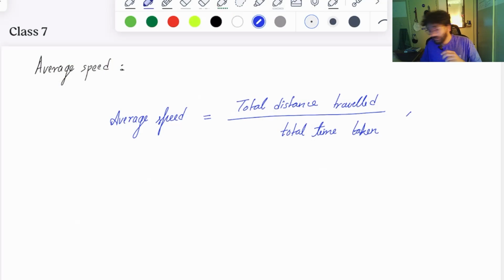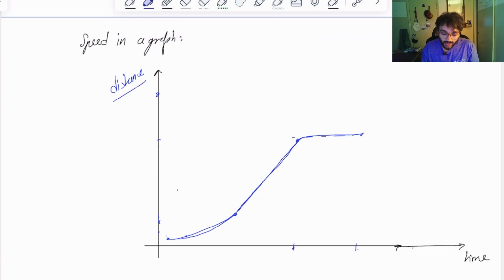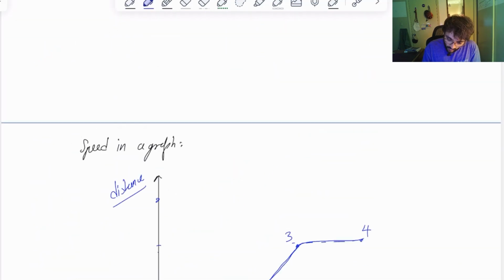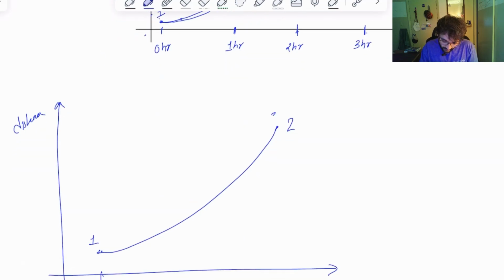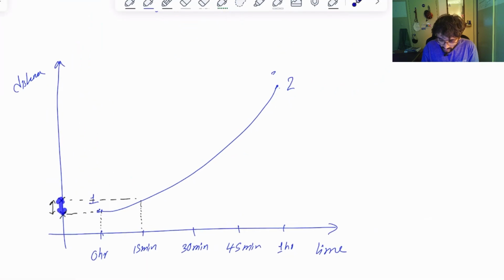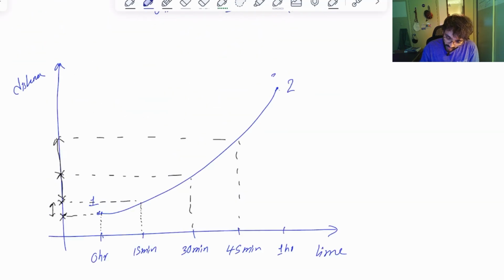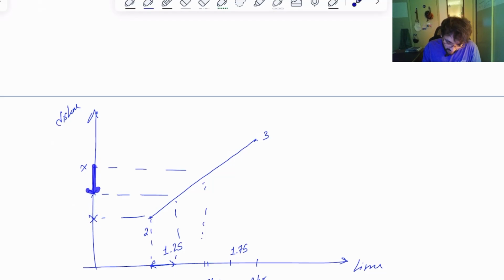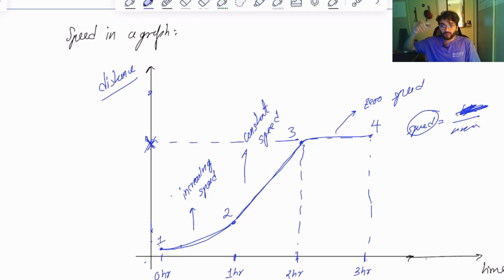Class 7 Average Speed | Increasing Speed, Constant Speed, and Zero Speed on a Graph